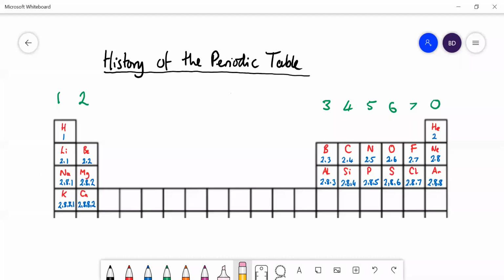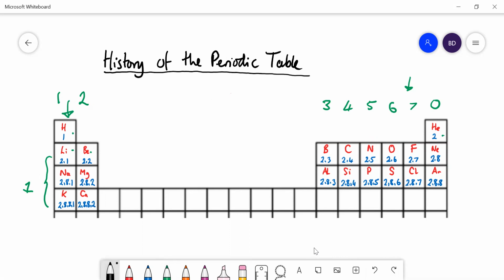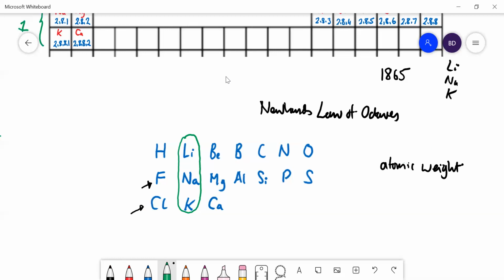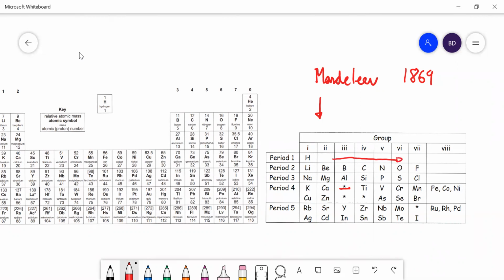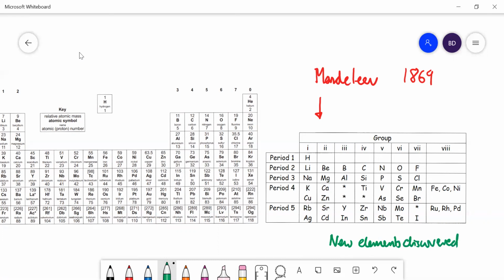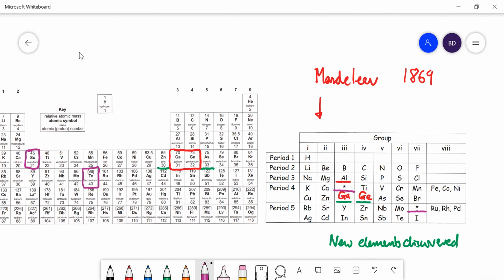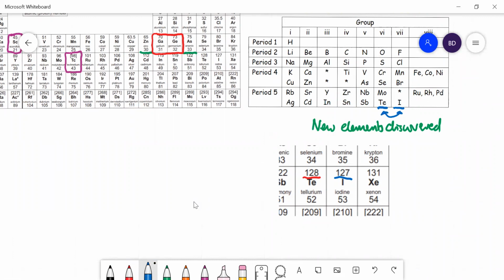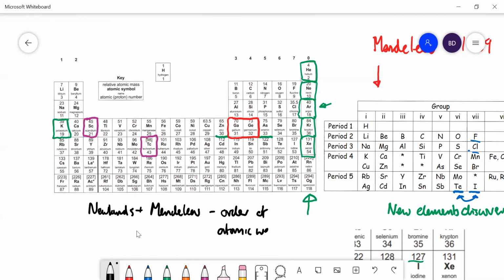GCSE 1.2.1 Period Table History